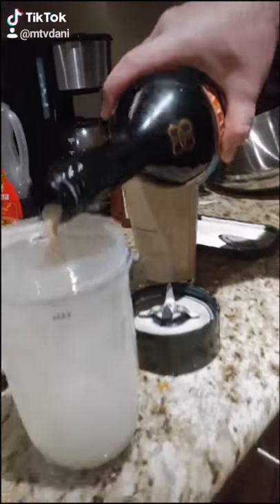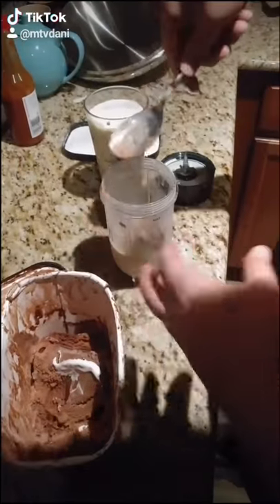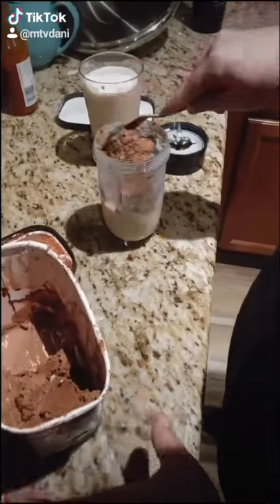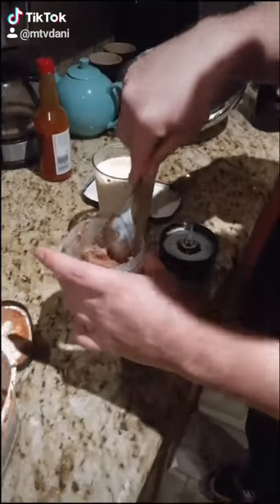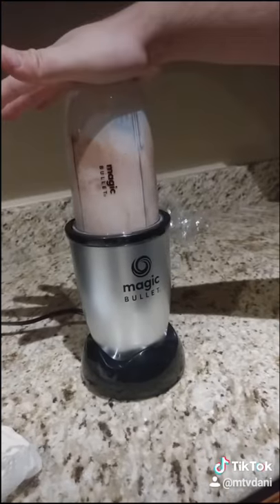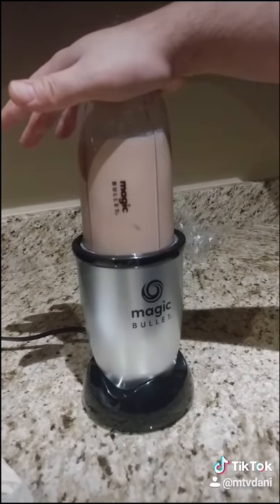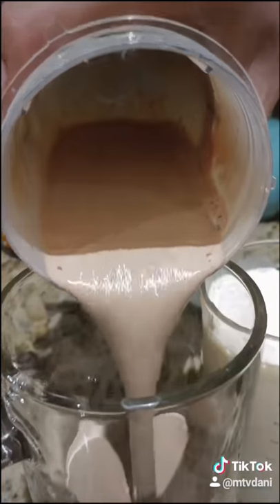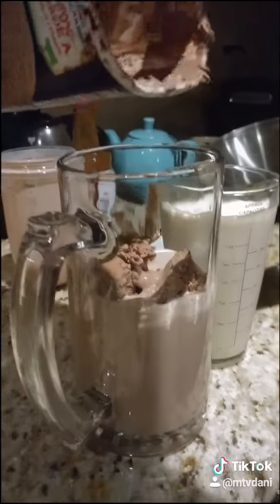How to Make a Chocolate Shake: Bailey's Edition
In today's video we make a Chocolate Shake with Bailey's.